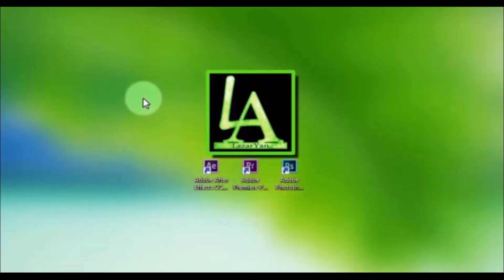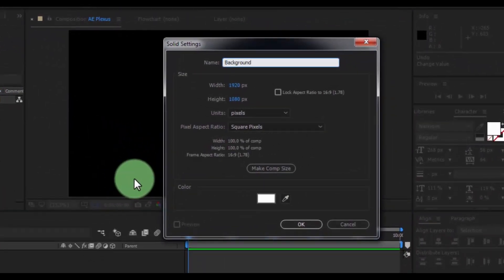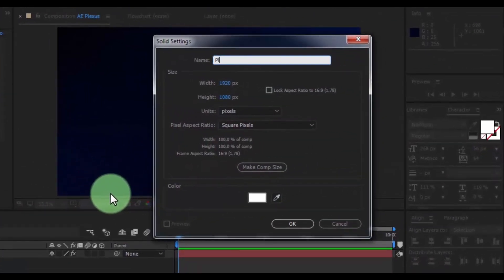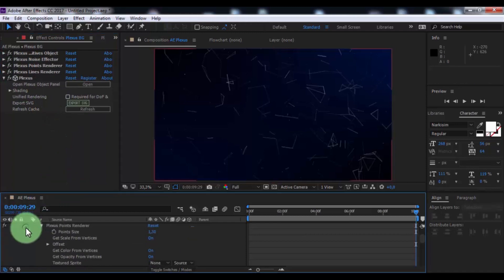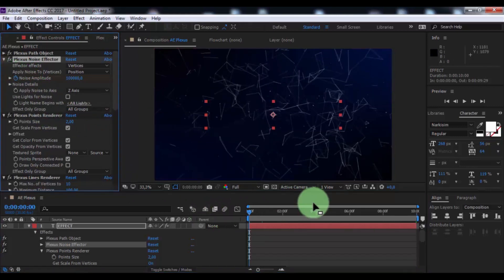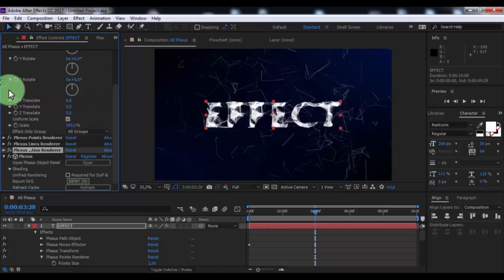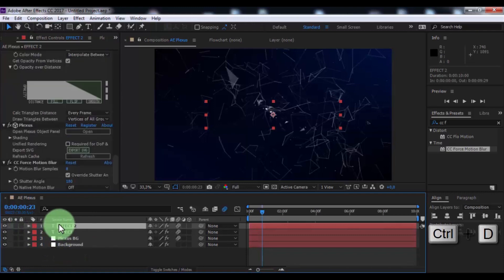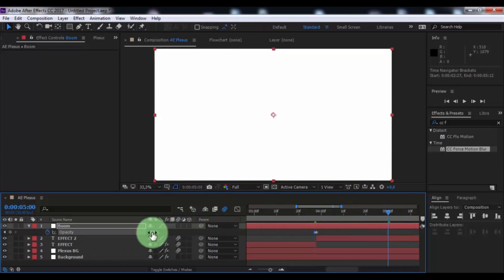Space Plexus Text Animation in After Effects - After Effects Tutorial - 100% Free Plugin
Hi everyone,welcome back to my after effects tutorial.
Today we create Space plexus text animation scene, adobe after effects,for this need AFTER EFFECTS program and 100% free plugin PLEXUS,Learn how to make plexus text reveal in AE,easy method.